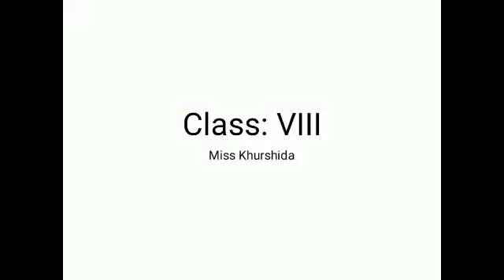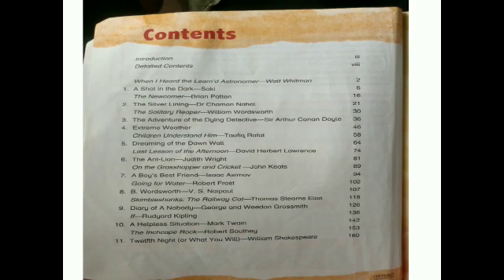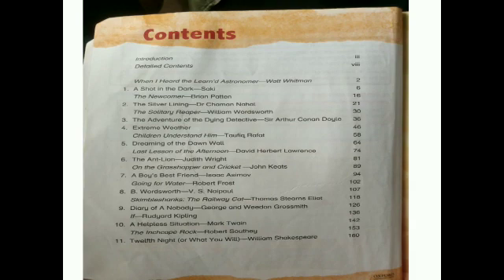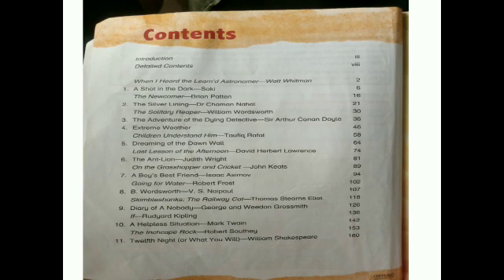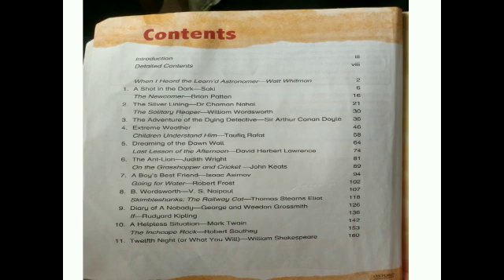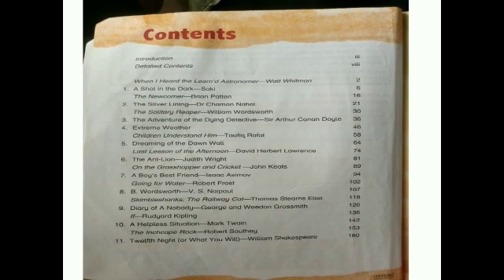Grade 8: English Introduction